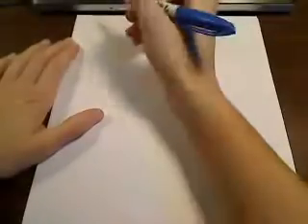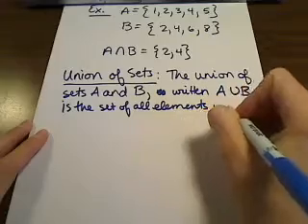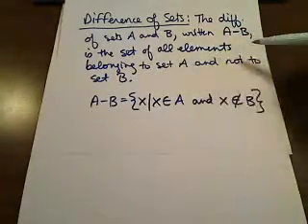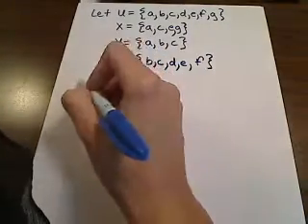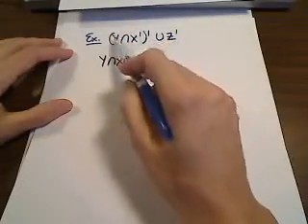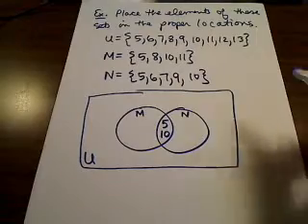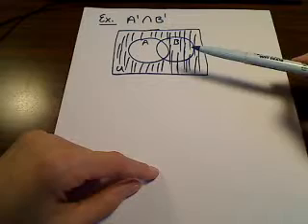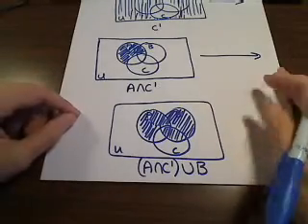Section 2.3 Lecture